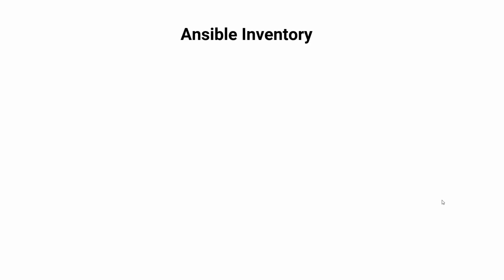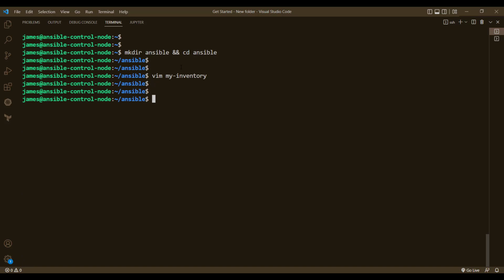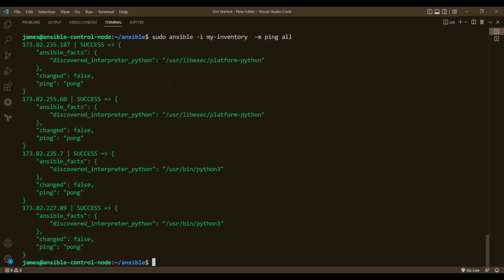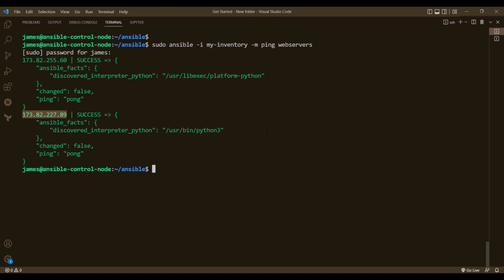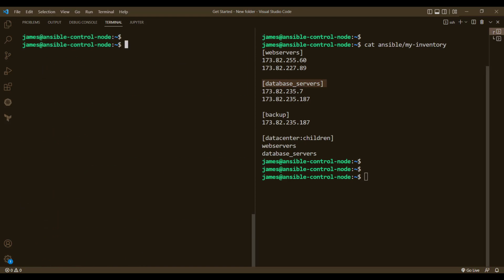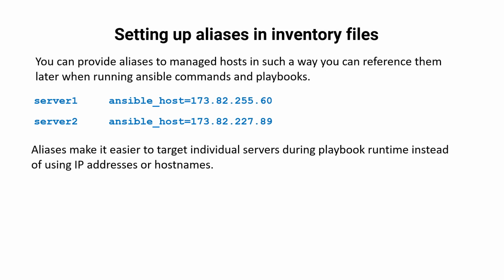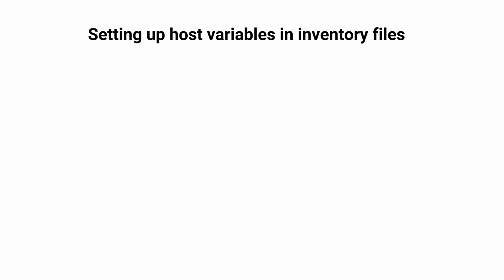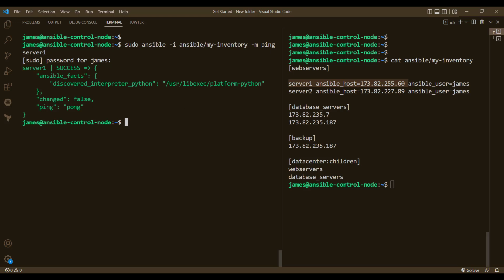How to build your Ansible Inventory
This video walks you through building your own custom inventory file in Ansible.

▬▬▬▬▬▬ ⭐️ 🕘Timestamps ⭐️ ▬▬▬▬▬▬
0:00    Introduction
2:38     Listing hosts in your inventory file
7:05     Organizing hosts in your inventory file
20:20   Targeting specific hosts in the inventory file.
26:52   Setting up aliases
33:23   Setting up host variables